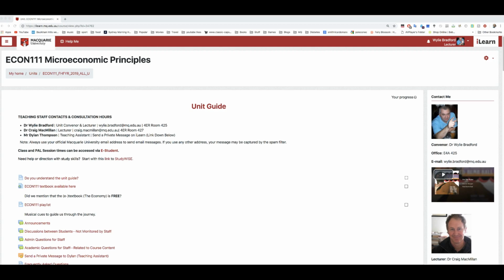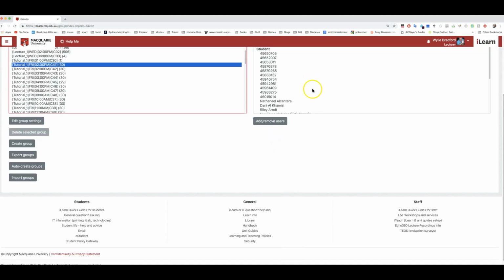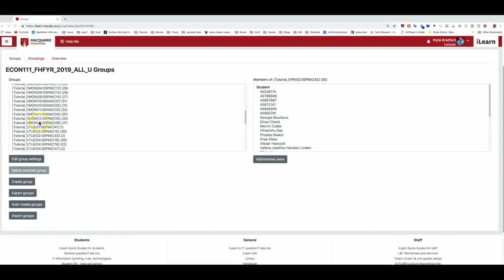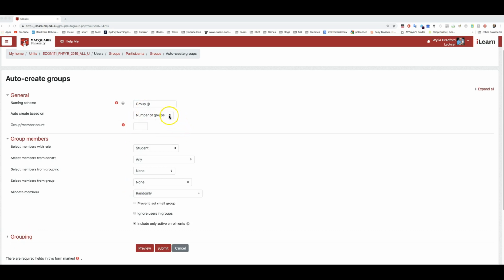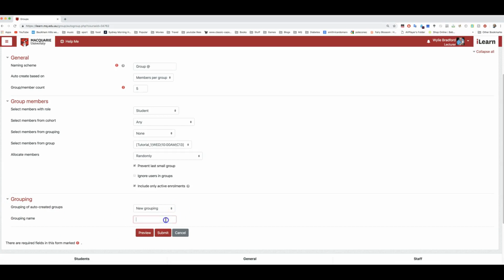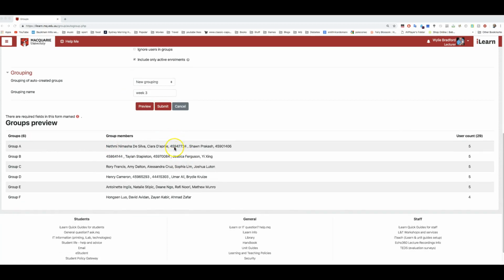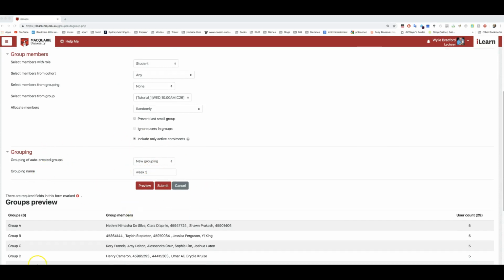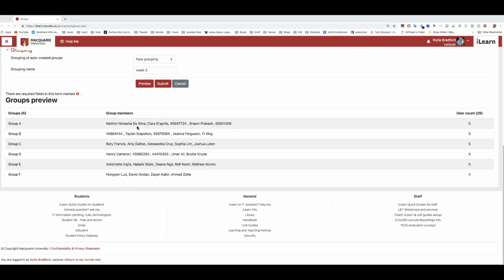Groups in iLearn